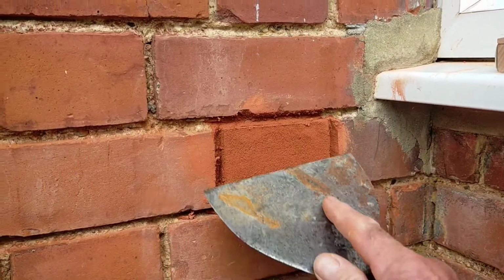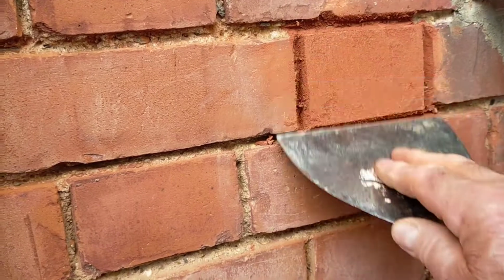Finishing the brick repair.